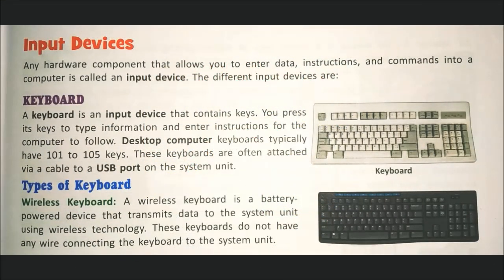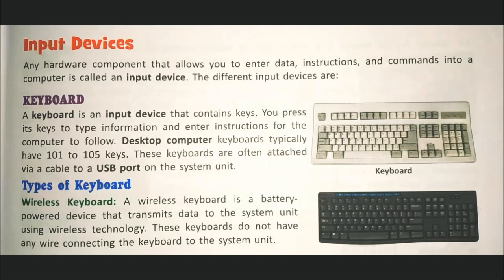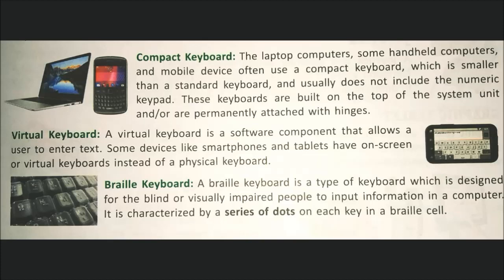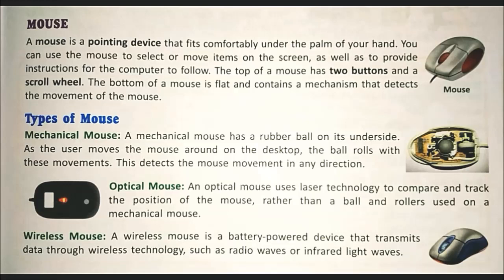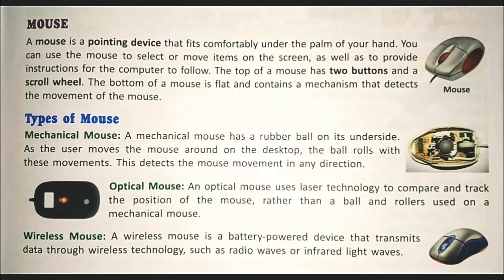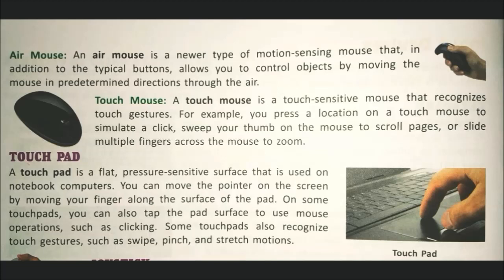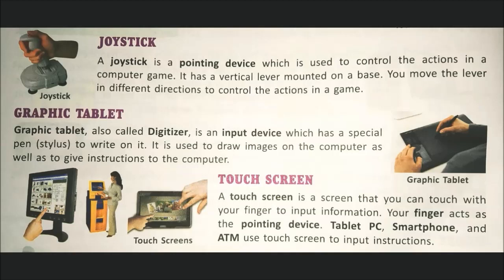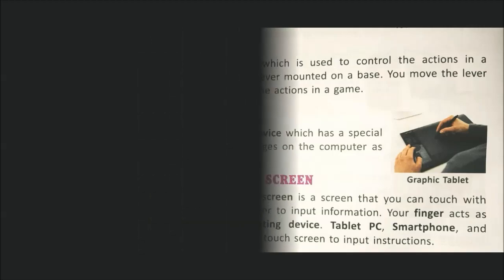Input Devices || Chapter - 1 || Class - 6th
In this video, i have explained Input Devices topic from first chapter of 6th class's computer book. I hope it will helps you to understand the topic thoroughly. Also the link of previous topics of 1st chapter's video is down below:-

Topics is:-
1) Input Devices
    a) Keyboard               b) Mouse              c) Touch Pad       d) Joystick
    e) Graphic Tablets    f) Touch Screen

If you like the video give it a "thumbs up", "share it" and press the "bell icon" so that you can get notifications for more videos.